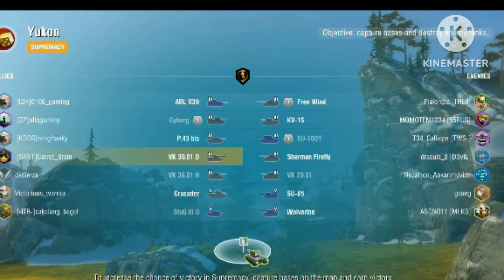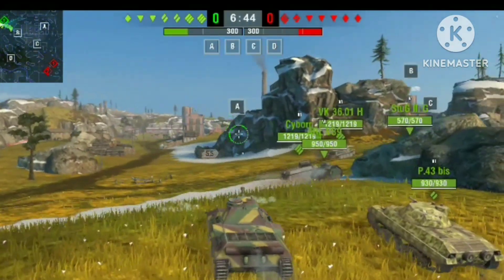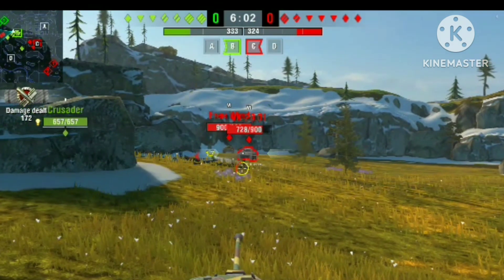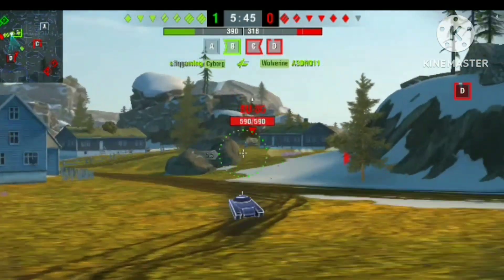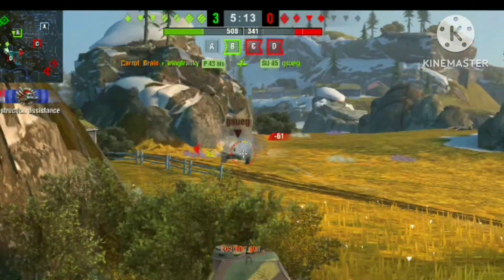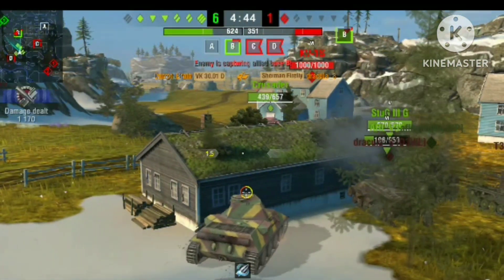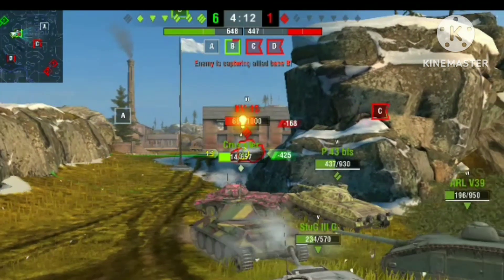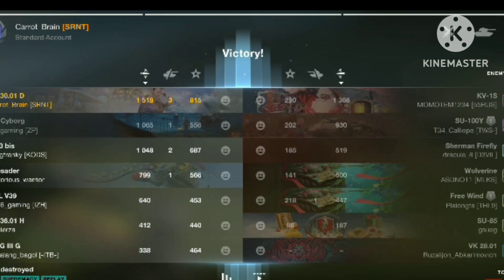PERFECT FLANK...WOT BLITZ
they flanked us perfectly but that didn't end well😂